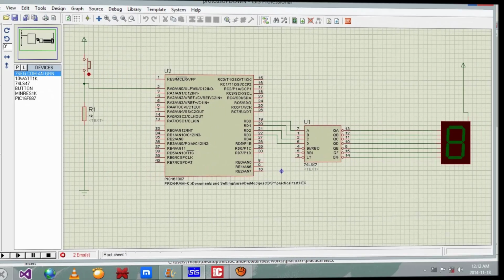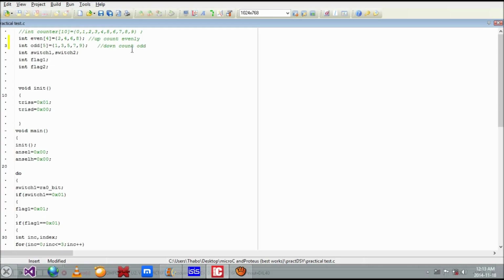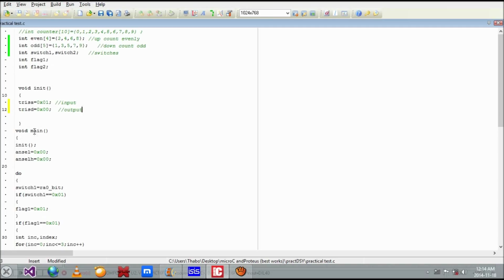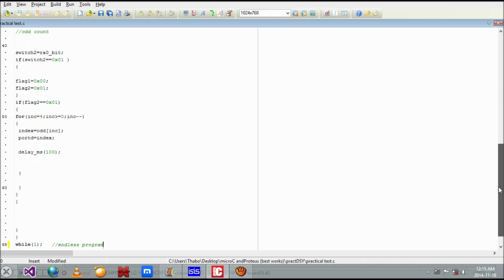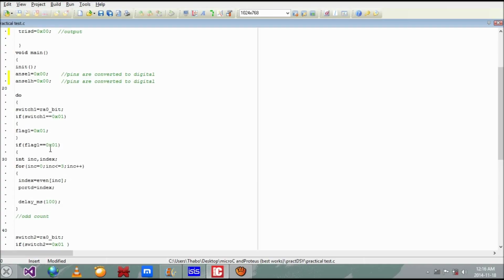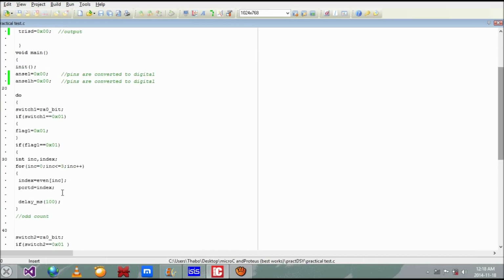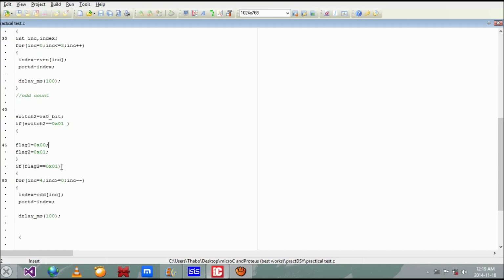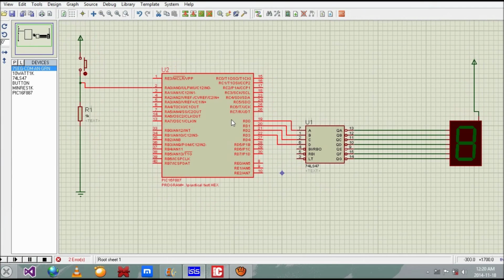The up/down counter. using proteus and microC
a counter that counts even numbers up and down odd numbers of BCD